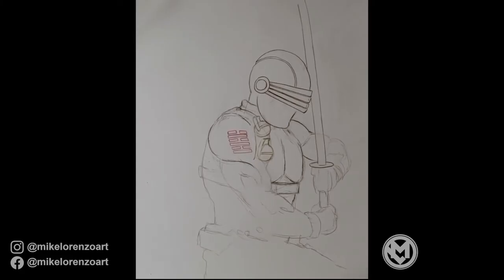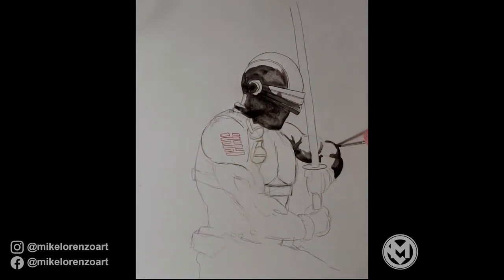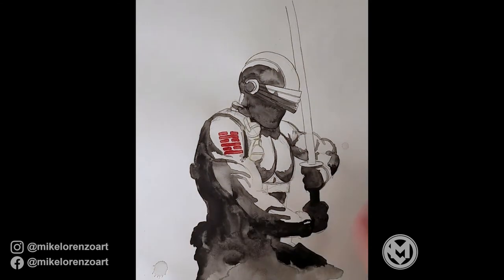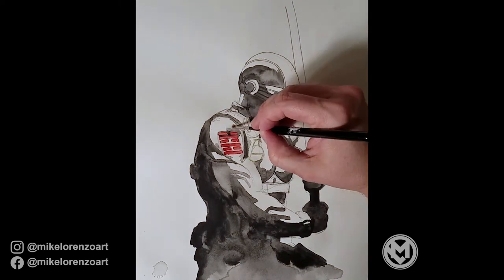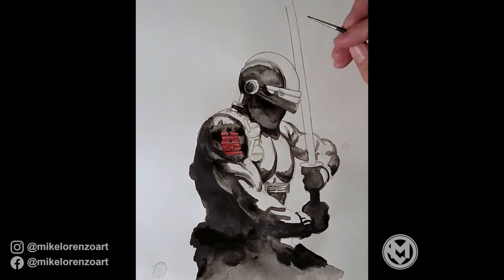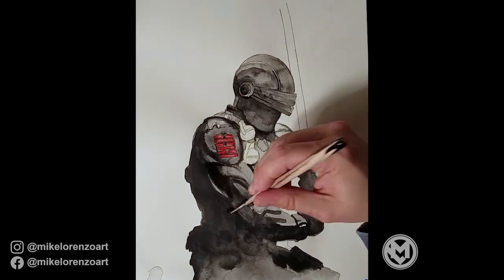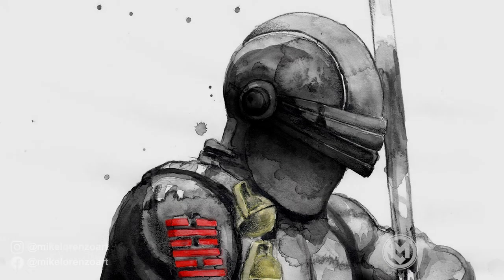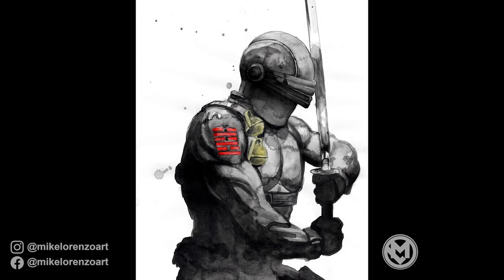G.I. Joe Snake Eyes Watercolor Time-lapse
My favorite Joe.